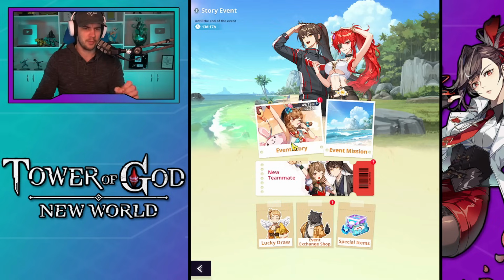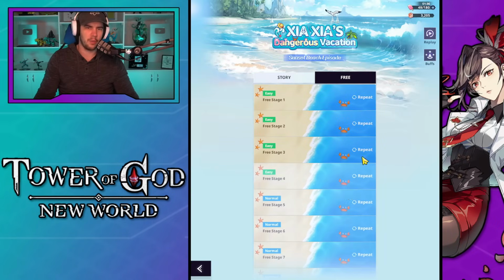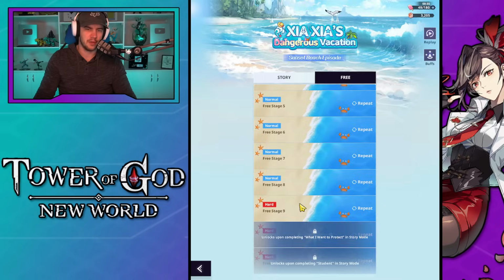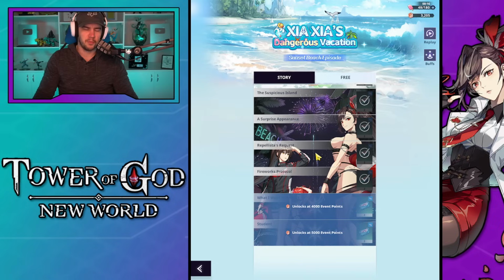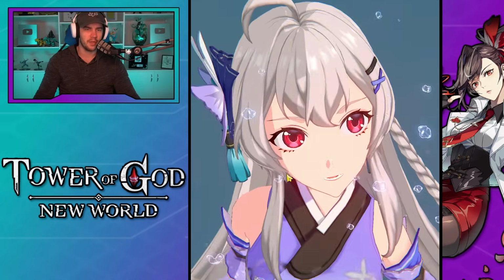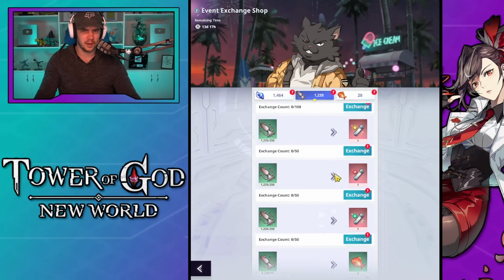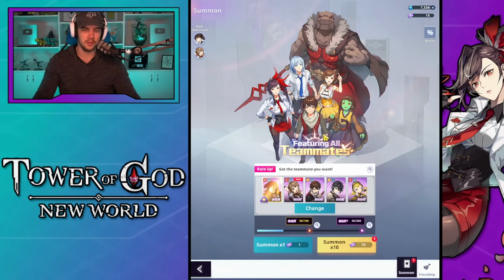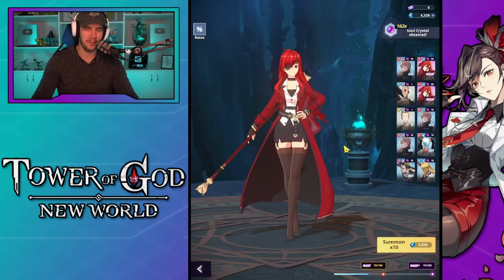VACATION EVENT TIPS!!! [Tower of God: New World]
Tower of God: New World - Vacation event tips

                          🔥 MY STUFF 🔥

           TOWER OF GOD: NEW WORLD LINKS